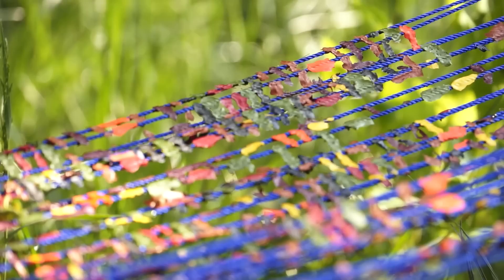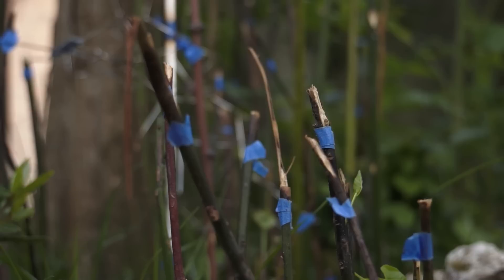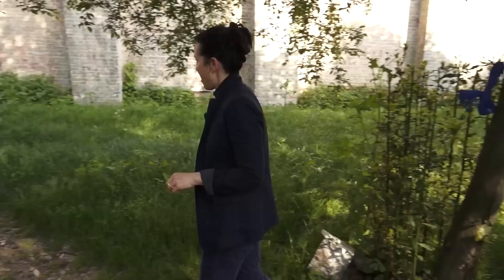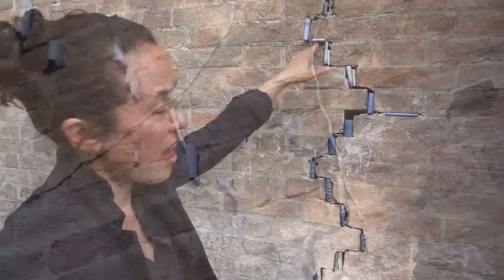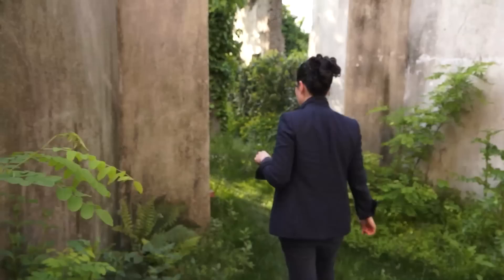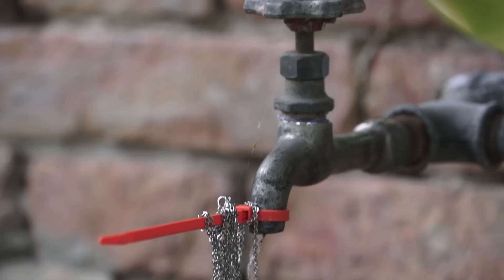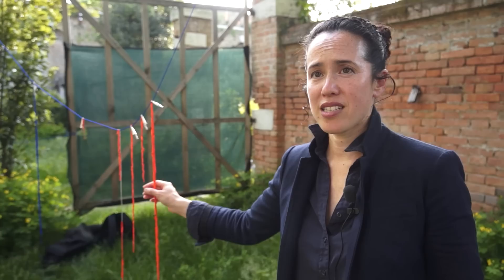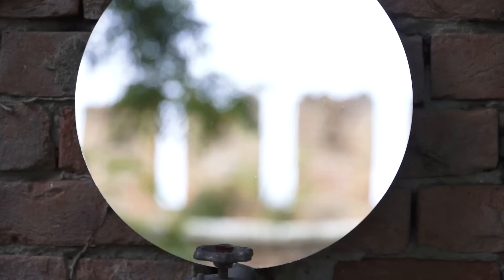Biennale Arte 2015 - Sarah Sze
Intervista con Sarah Sze (Usa), artista selezionata per la mostra All The World's Futures - Biennale Arte 2015. Espone all'Arsenale

Interview with Sarah Sze (USA), one of the artists selected to participate in the exhibition,  All The World's Futures - Biennale Arte 2015. Exhibited at the Arsenale